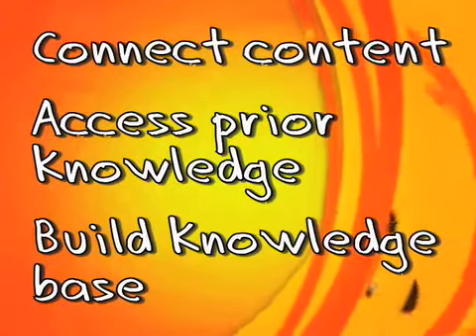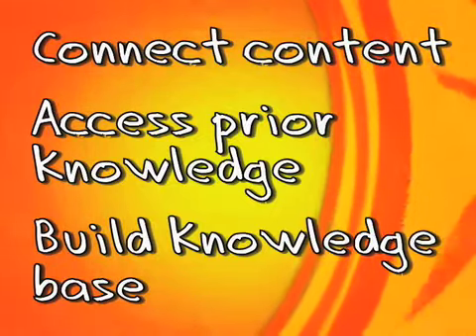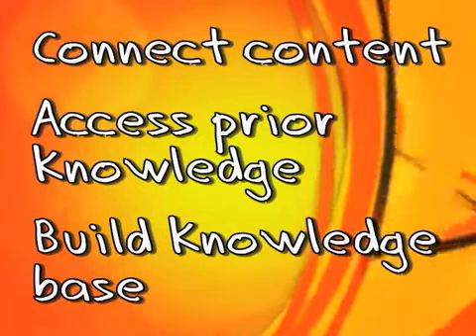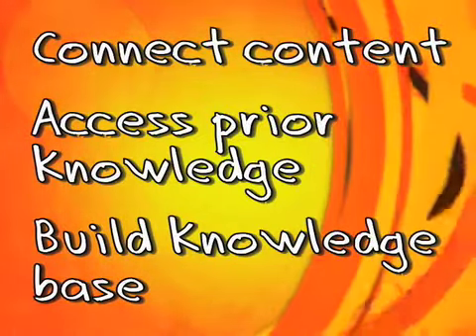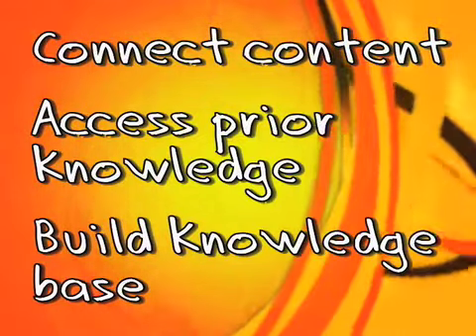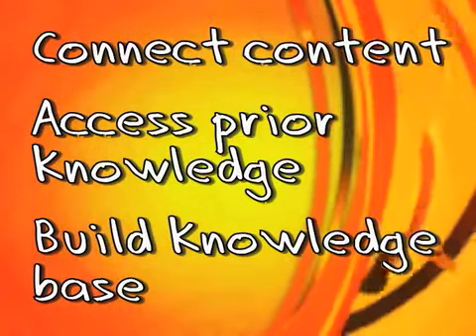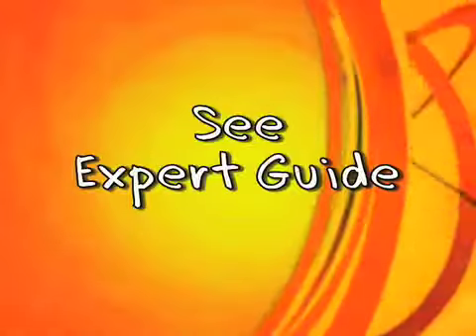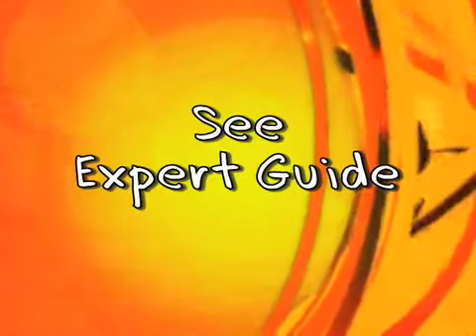School Videos Can Connect Subjects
Maximize your video resources by recognizing how they cross over subject areas. Use video to make connections across subject areas and throughout a unit of study.